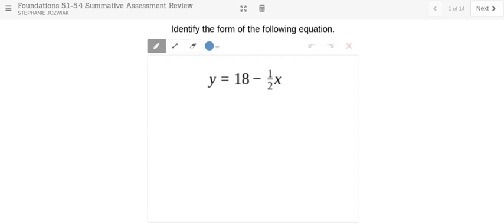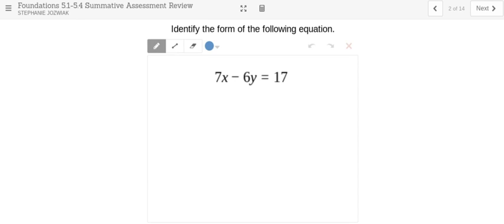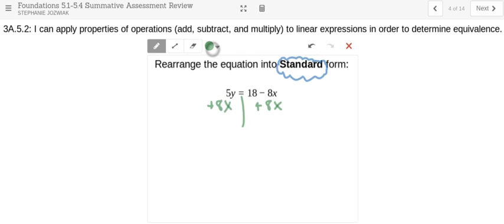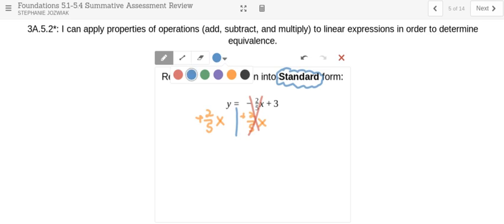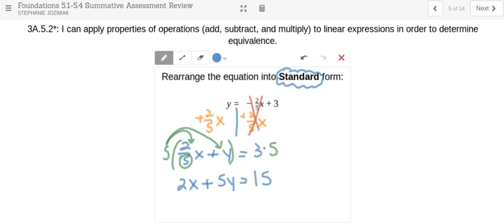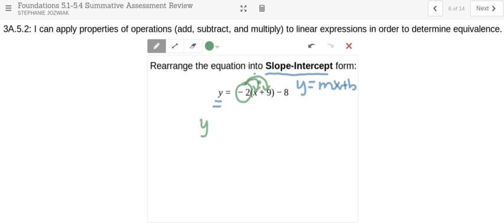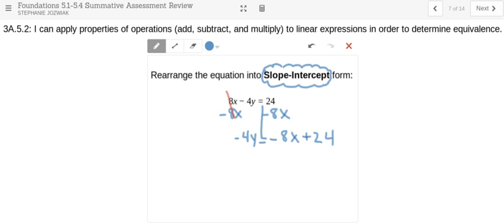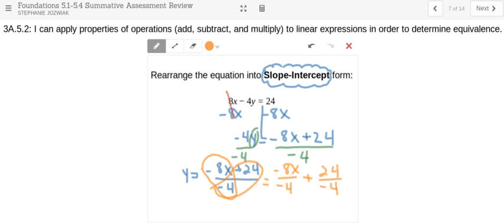Foundations 5.1-5.4 Review Part 1